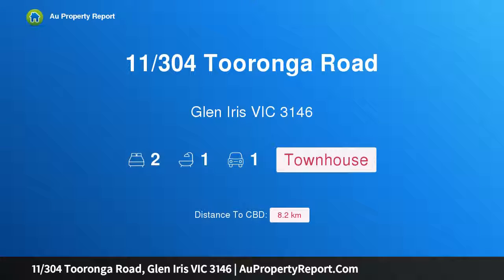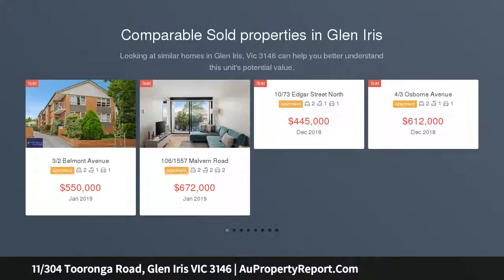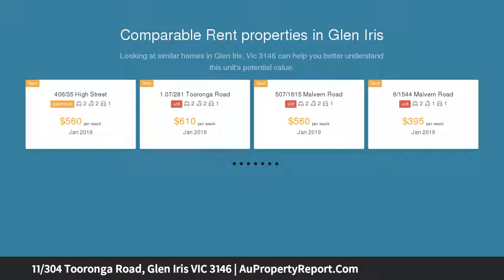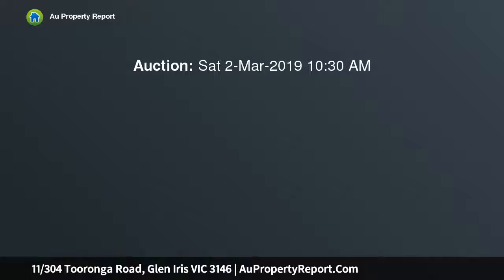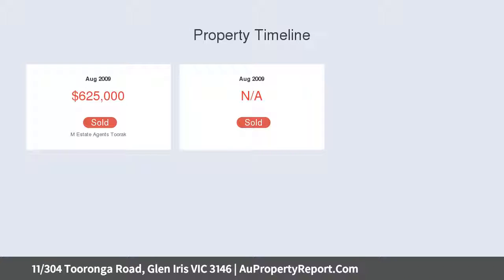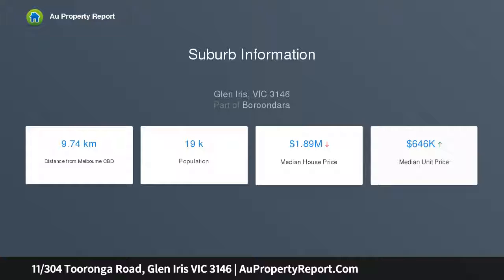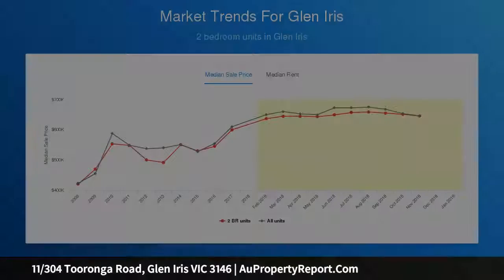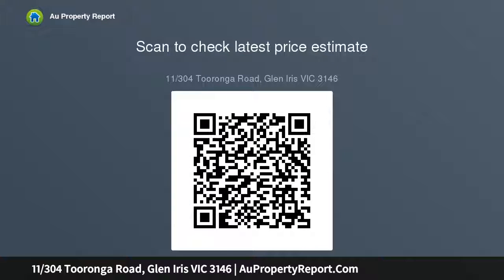11/304 Tooronga Road, Glen Iris VIC 3146 | AuPropertyReport.Com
11/304 Tooronga Road, Glen Iris VIC 3146
Property Type: townhouse
Bedrooms: 2
Bathrooms: 2
Car Space: 1
Fabulous freestanding loft apartment